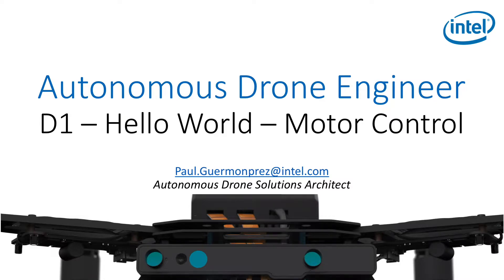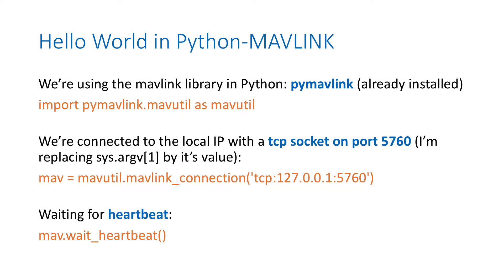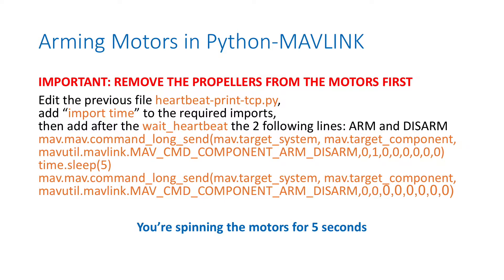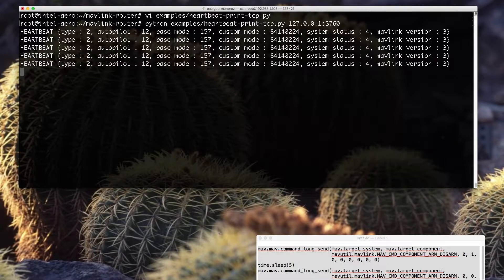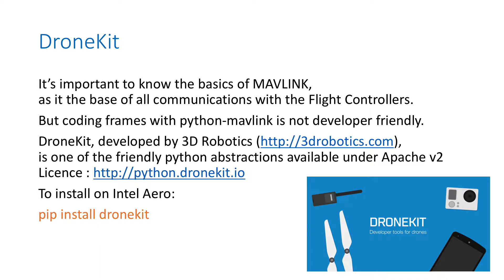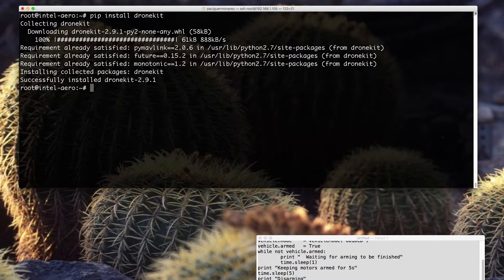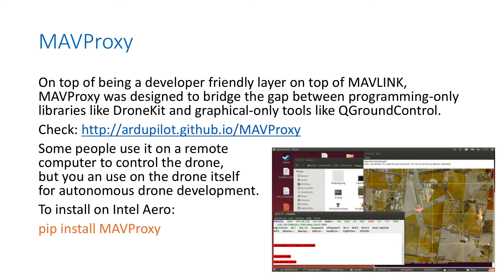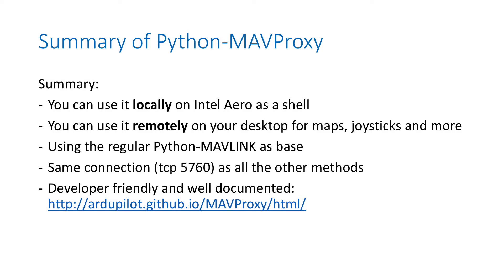Autonomous Drone Engineer - D1 - Hello World Motor Control